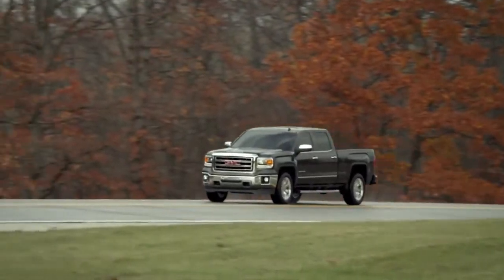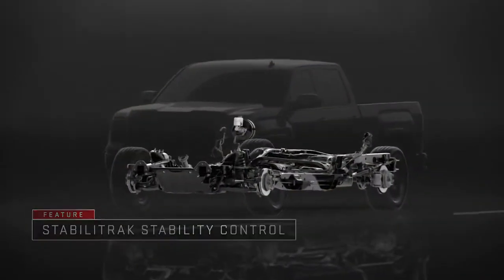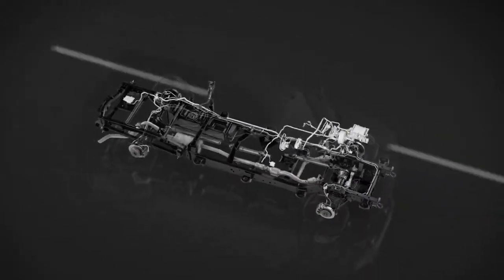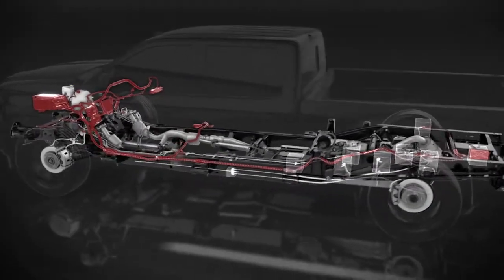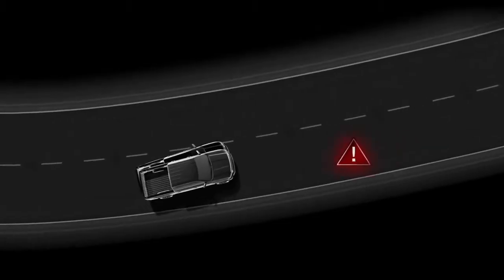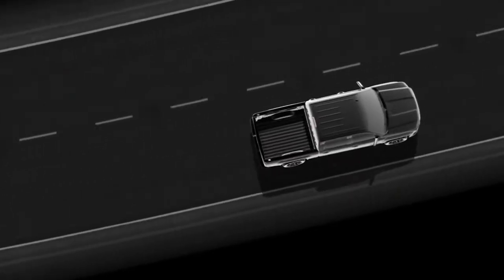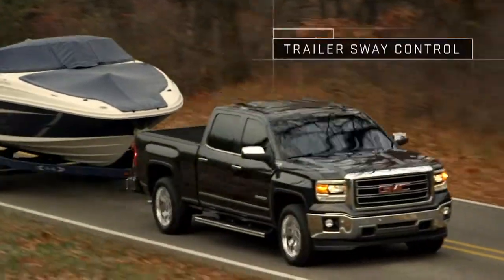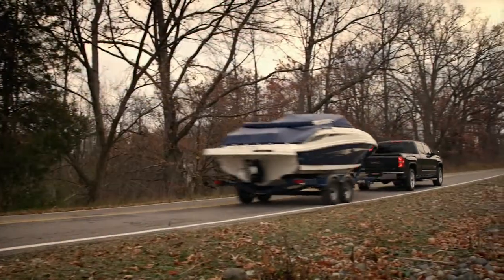Stabilitrak in the 2014 GMC Sierra Pickup Truck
Tulley GMC
Nashua, NH